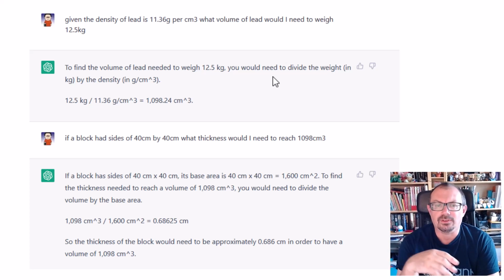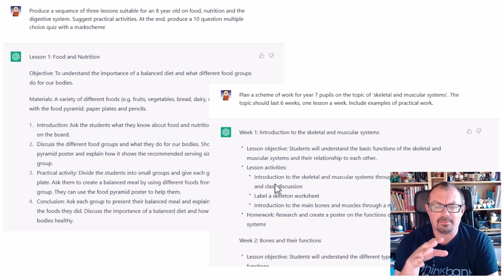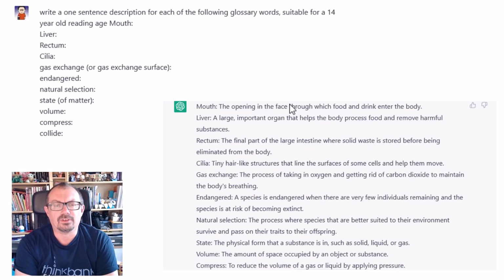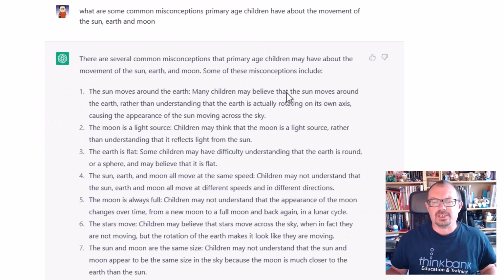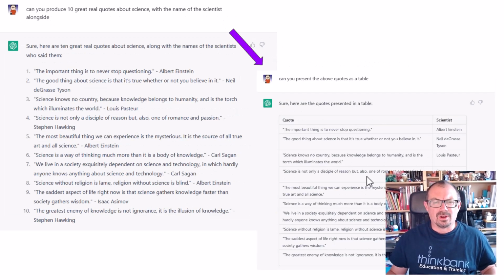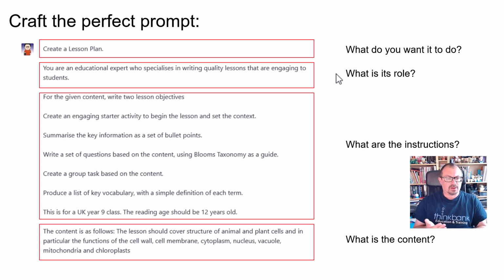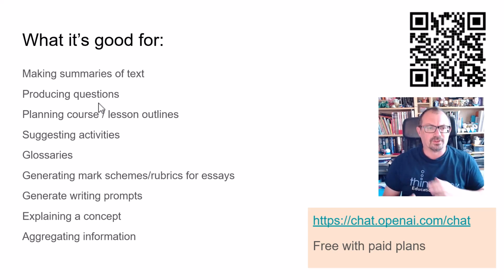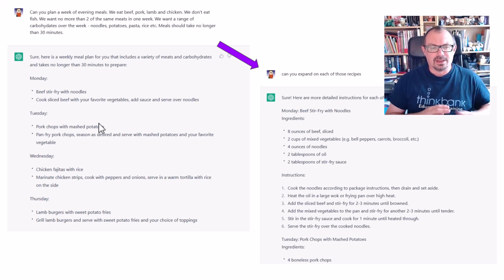Adventures in ChatGPT: A Teachmeet Talk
Here's the video version of my teachmeet talk from the ASE Futures Conference in June 23 and that I also would have given at TeachMeet Bett 2023 if there'd been enough time.

In this video I talk through some of the things I've discovered as a teacher and teacher educator about ChatGPT and what it can do. I've used it to look at solving maths problems, plan lessons, schemes of works, write essays, make quizzes and more. I even used it to plan my meals for a week.